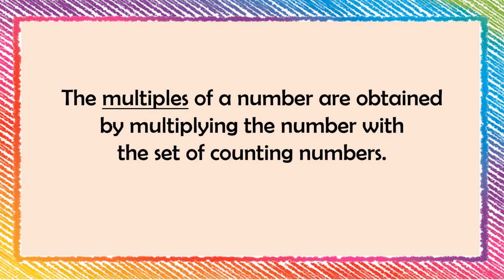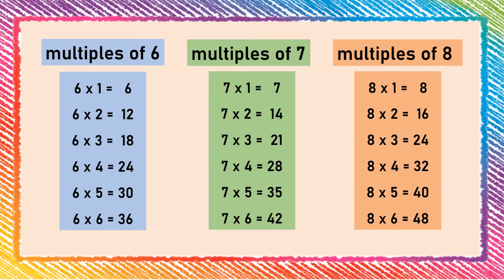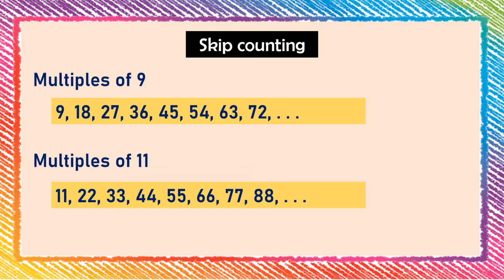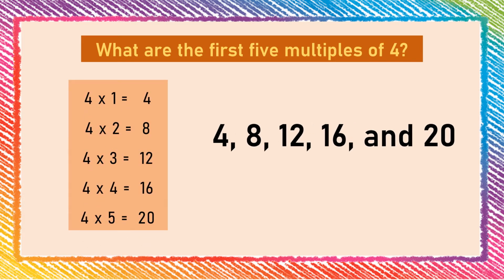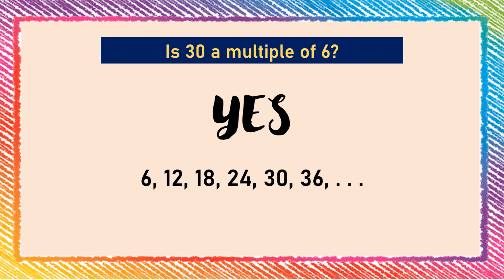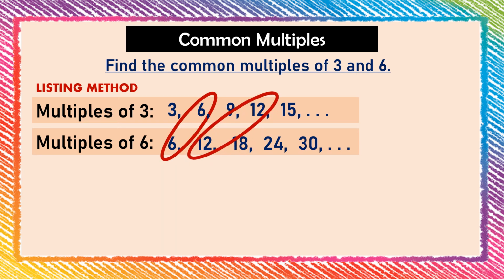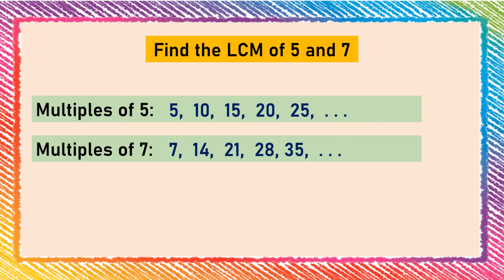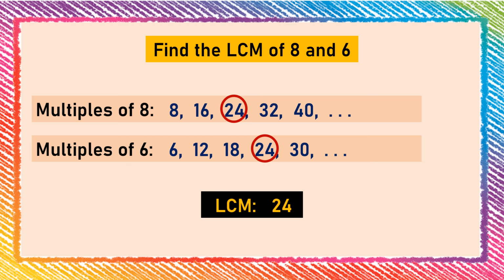Multiples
In this lesson, you will learn about how to find the multiples and LCM of numbers.